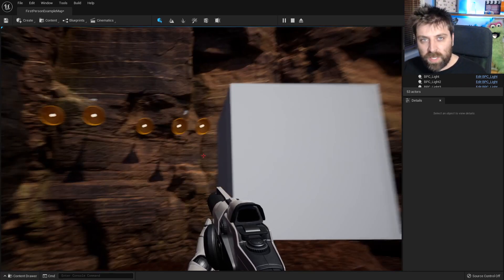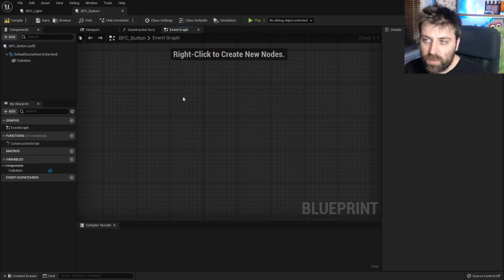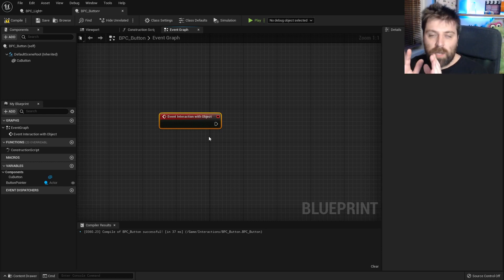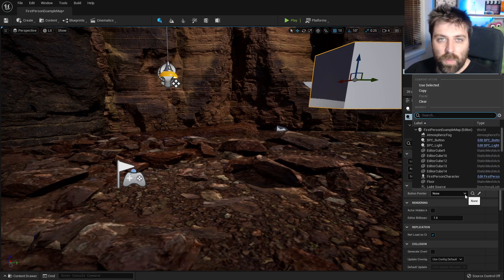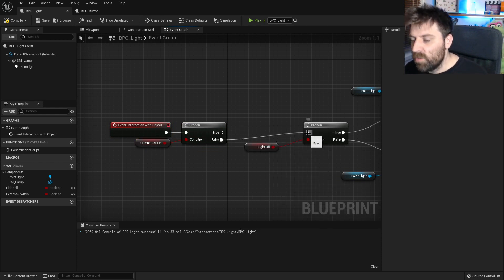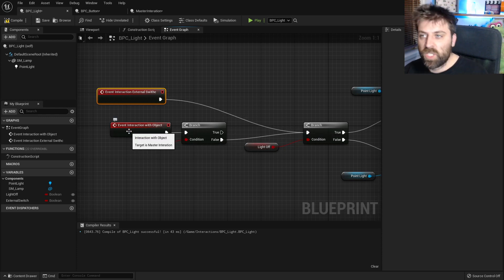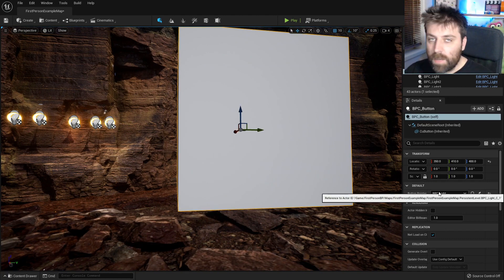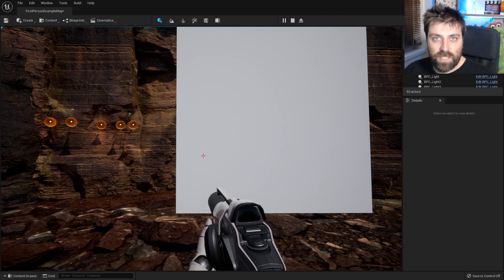UE5 Button Interaction Blueprints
In this video we will setup the blueprints do that we can control items with a button. It is fairly straight forward and is similar to UE5, but its something we can do easily.